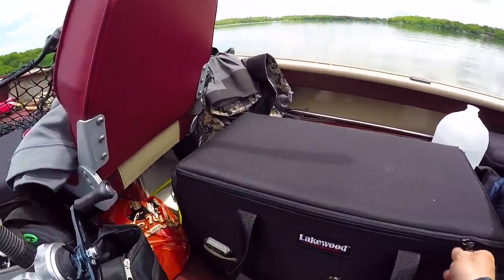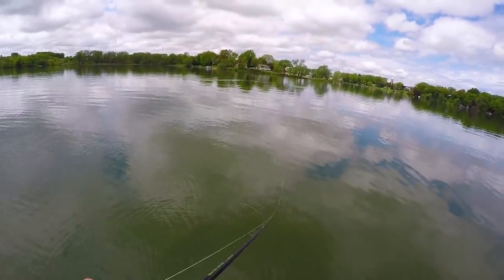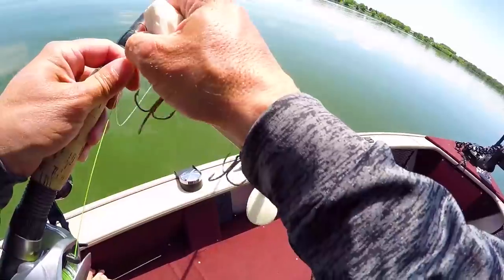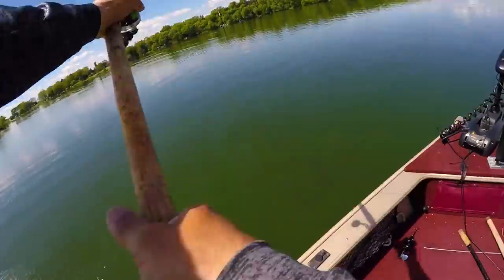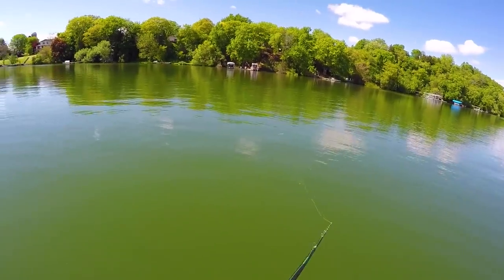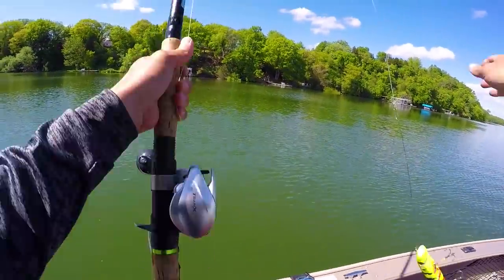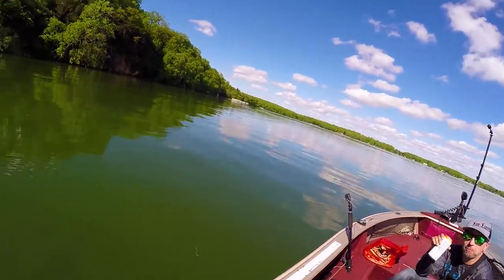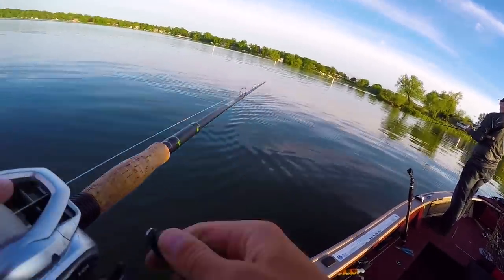WE HATE MUSKIES!! - Truly Fish of 10,000 Casts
Team TA is still on the May Muskie Struggle bus...

Small Bait Musky Set Up
Reel- Shimano Curado K 200
Rod - Shimqno Curado casting rod 7’5" Hvy

FILMING EQUIPMENT
Editing Software